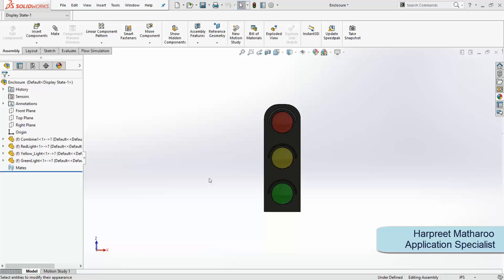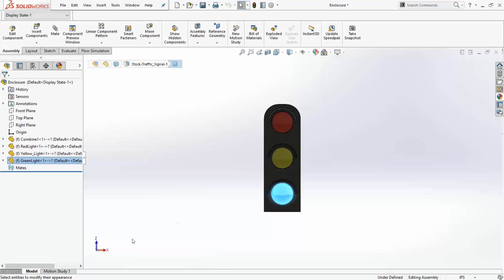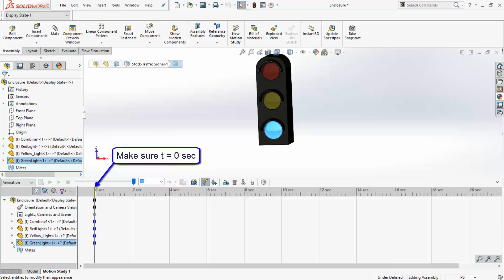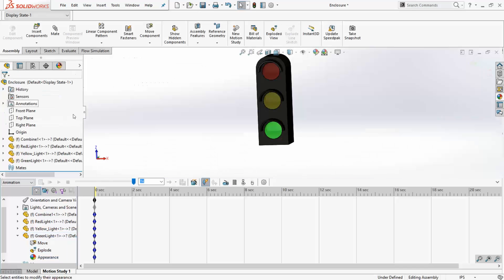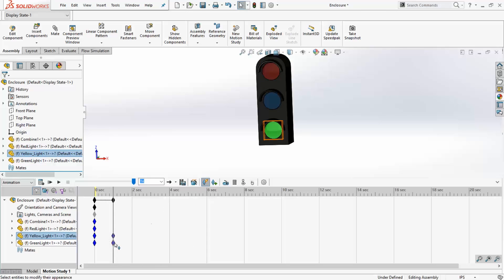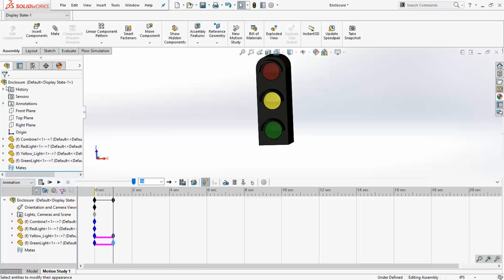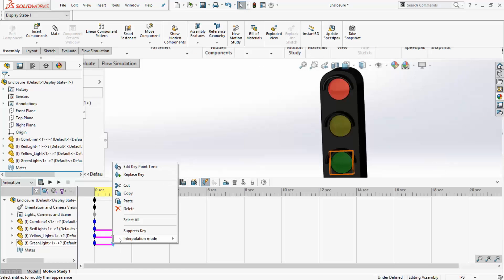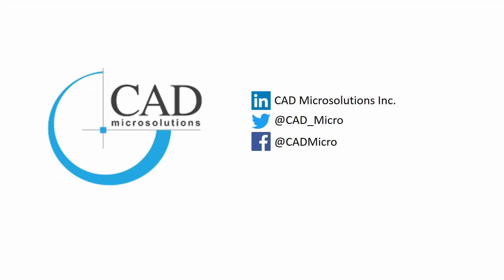How to Animate a Traffic Signal in a Motion Study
In this video, I will show you how to animate appearance of an assembly in a motion study. I illustrate that by animating lights of a traffic signal lights. Please note I focus on the most important aspects of the study in the video. I hope you enjoy the video.

to learn more about our services! We are the top reseller of SolidWorks Products and the exclusive reseller of Altium products and Markforged products in Canada.